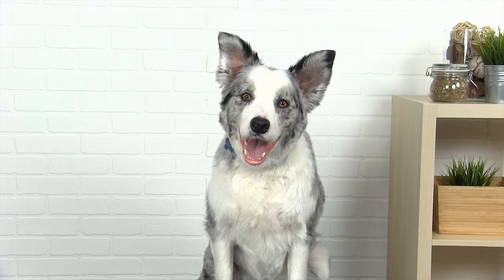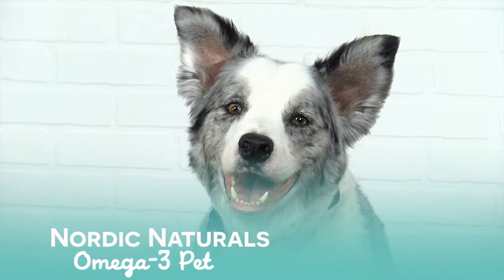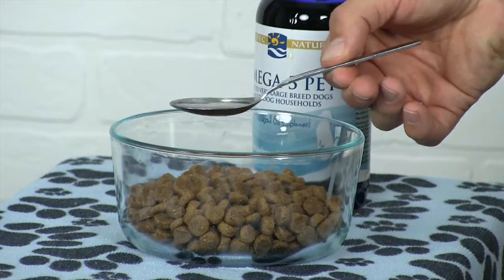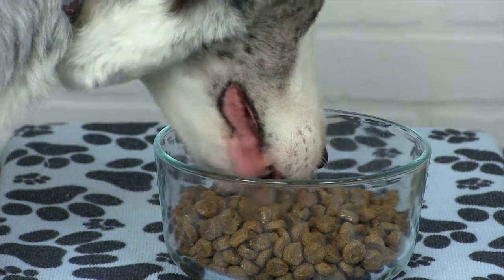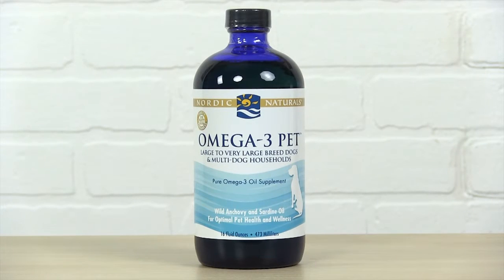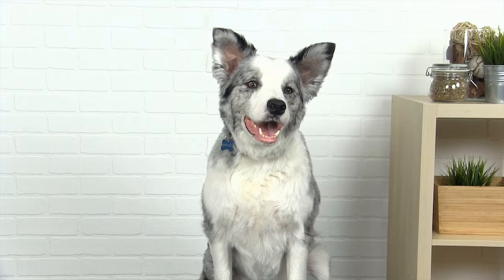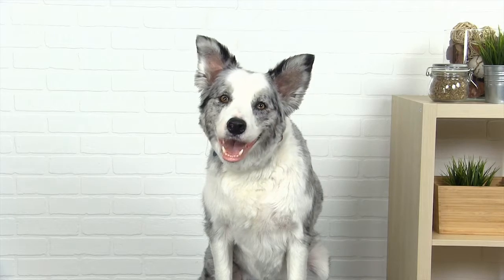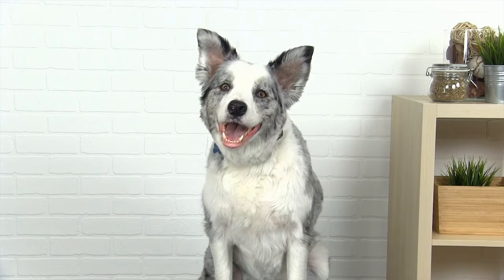Nordic Naturals Pure Omega-3 Pet Supplement for Large Breed Dogs Review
This unique Omega-3 Pet supplement is created using pure omega-3 oil and is free from artificial flavors and colors. Support the health of your large or very large breed dog with the natural fatty acids from wild anchovy and sardine oils. Each serving is packed with EPA and DHA, plus Vitamins A and D to promote healthy skin, coat, eyes, joints and hearts.

About LuckyVitamin:
For those leading active, healthful lives, LuckyVitamin is the inspirational and supportive source for products and knowledge dedicated to helping everyone on their journey towards happy wellness. Visit LuckyVitamin.com to learn about healthy living and shop thousands of health and wellness products at great prices.